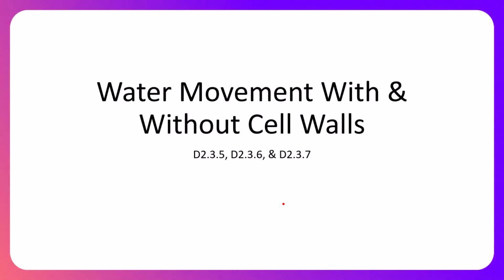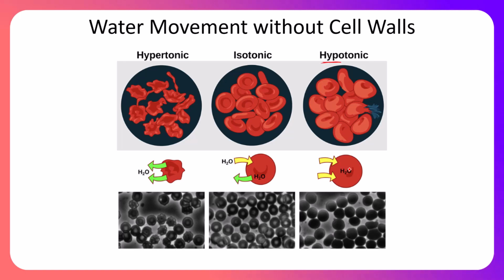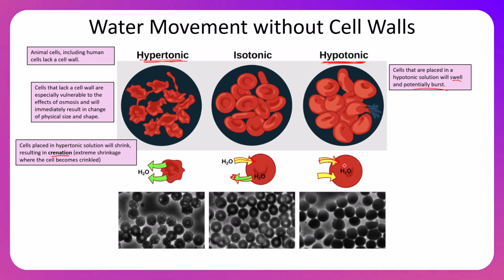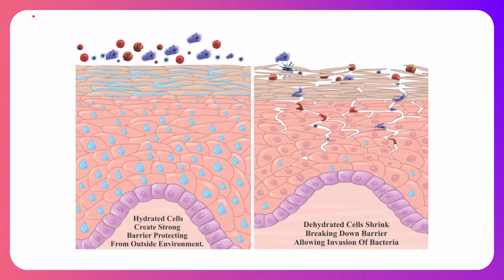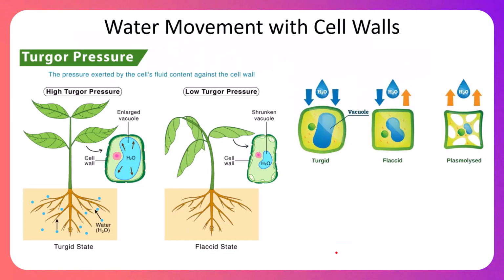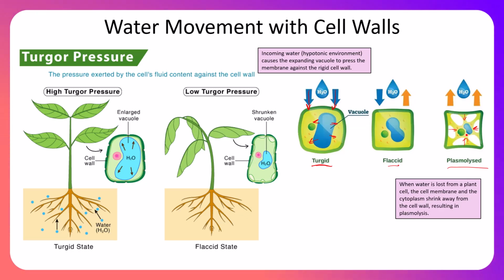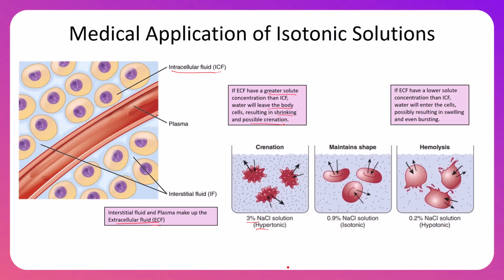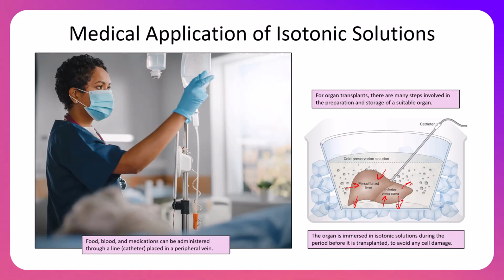Water Movement With and Without Cell Walls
Explore how water movement differs in cells with and without a cell wall! In this video, we dive into the concepts of osmosis, turgor pressure, and plasmolysis. Learn how cells with rigid cell walls, like plant cells, maintain structure and handle water movement compared to animal cells that lack a cell wall. Perfect for biology students and enthusiasts looking to deepen their understanding of cellular processes. Watch, learn, and enhance your knowledge of this fascinating topic!